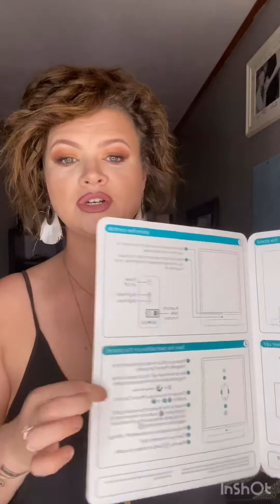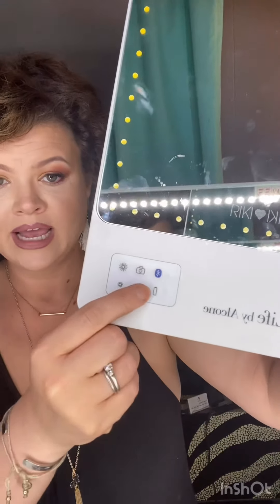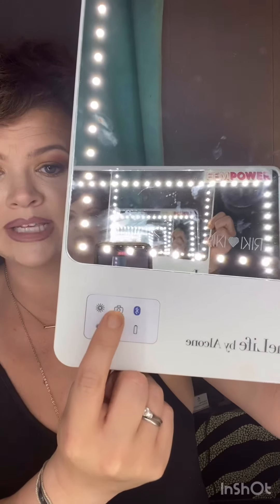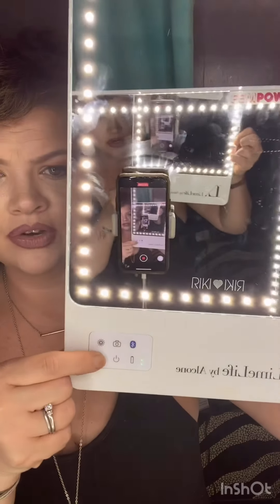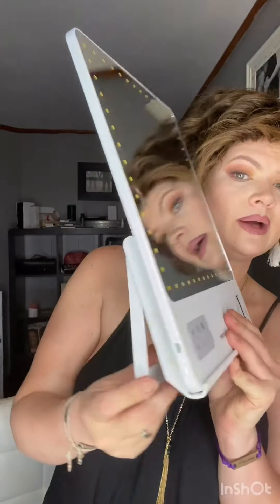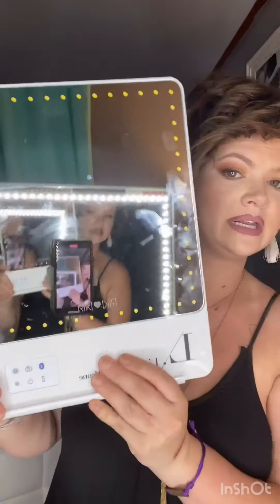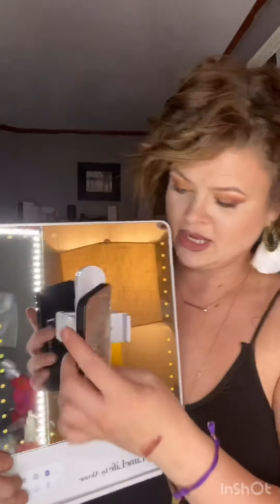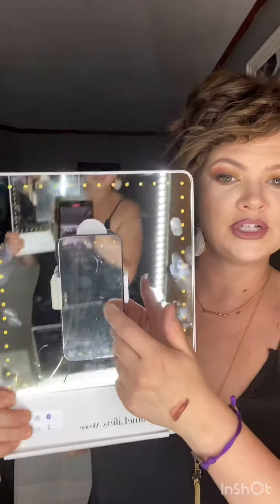GlamwithCoco Riki loves Riki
Riki skinny is one of the best investments I’ve ever made! With five light settings, a magnified magnetic mirror, phone clip and blue tooth selfie settings it’s an investment worth thinking about!